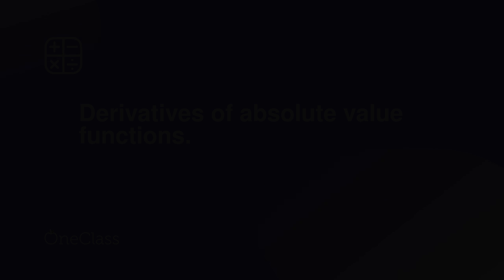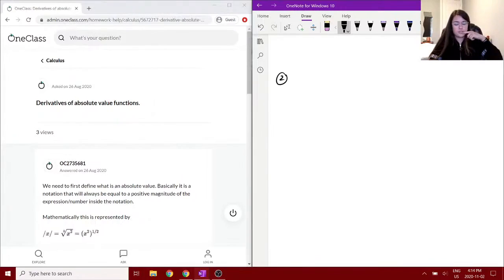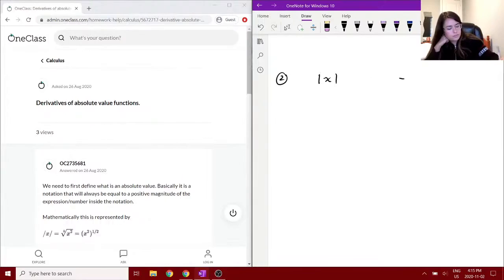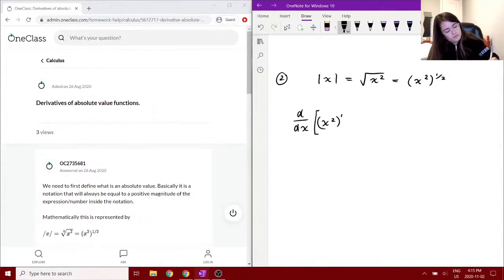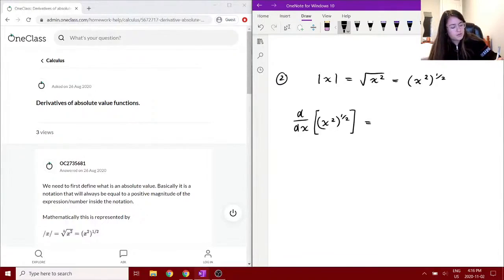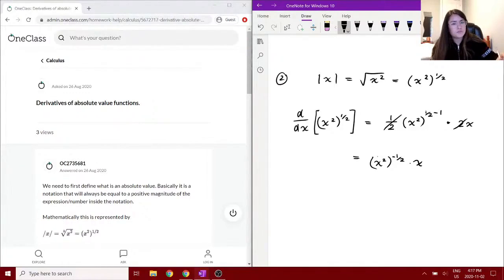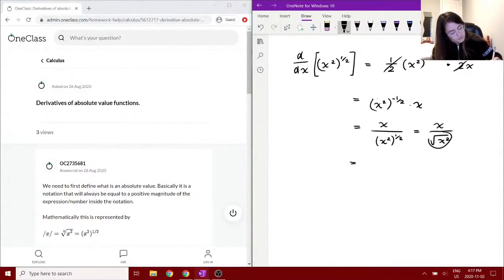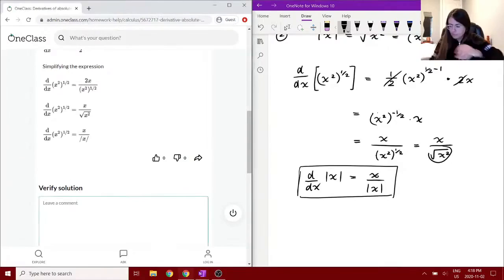Derivatives of absolute value functions